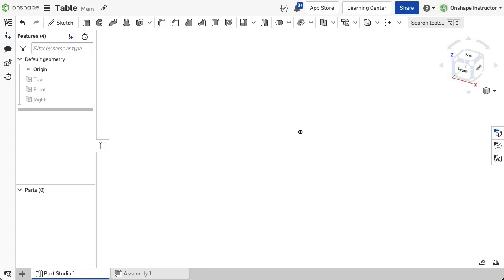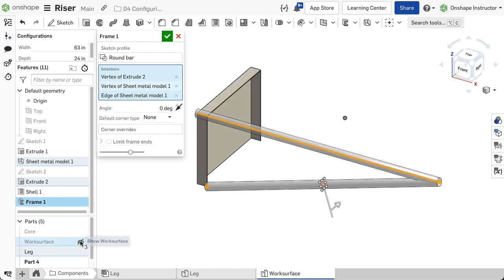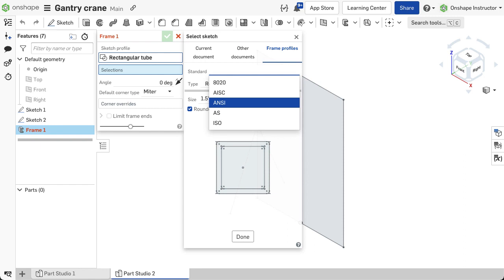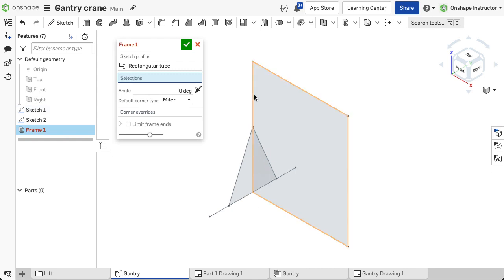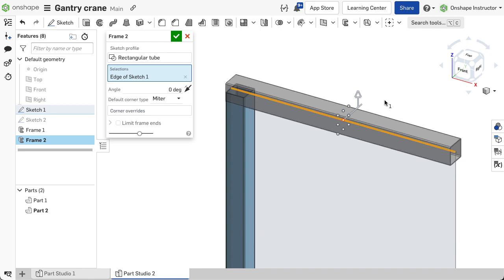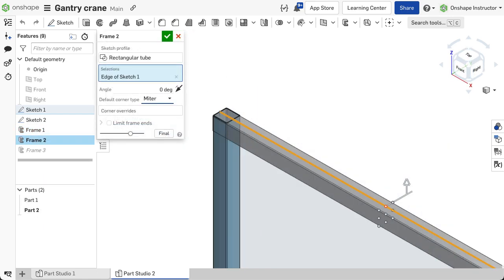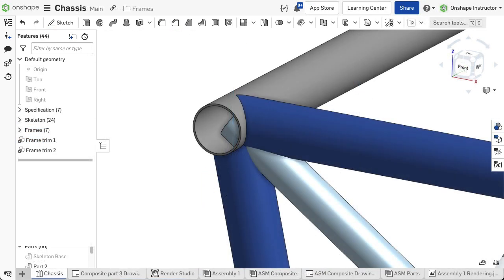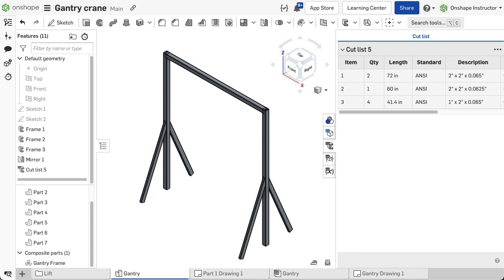Starting a Frame in Onshape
To start a frame, define a skeleton model using sketches, curves or other part geometry.
Each Frame feature uses one profile, and the path selection must create a continuous chain. If the structure needs a different profile, or the selection set is not a continuous chain, create multiple frame features in the Part Studio.
The Frame feature allows you to trim the ends of the segments bounded by other geometry.

Visit the Onshape Learning Center for more Onshape tutorials, guides and more